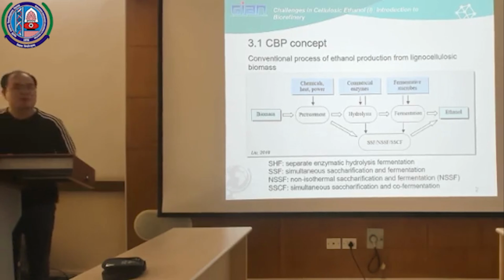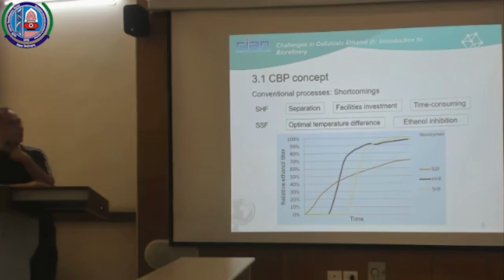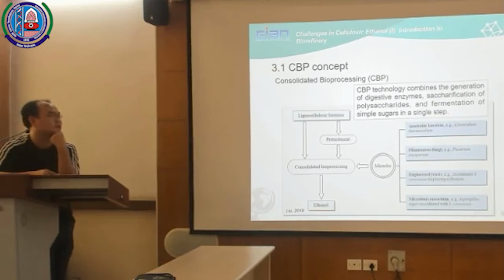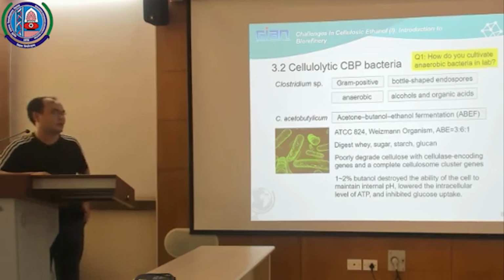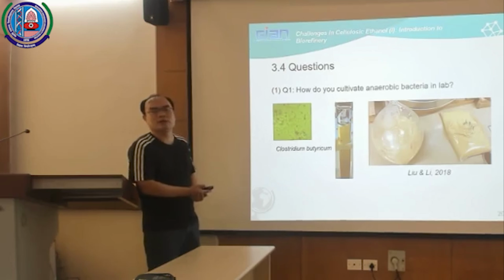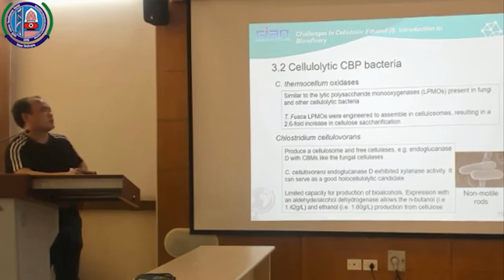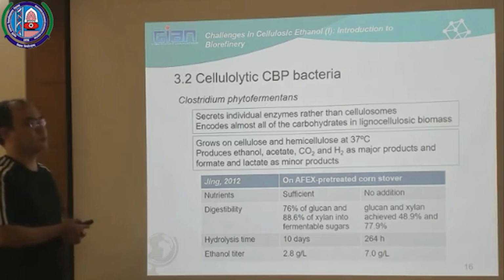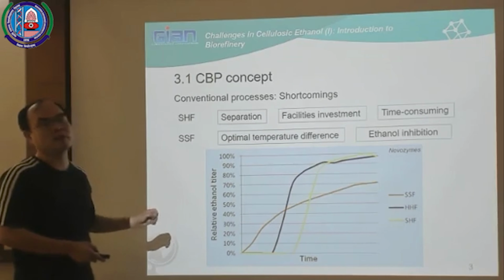GIAN || Current Challenges in Commercial Production of Cellulosic Ethanol || October 09, 2018 || MDU